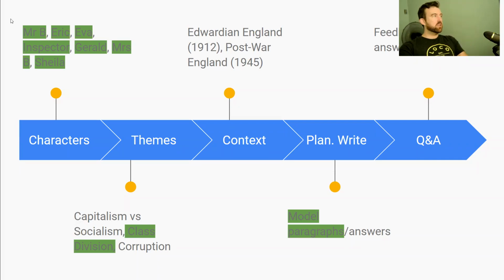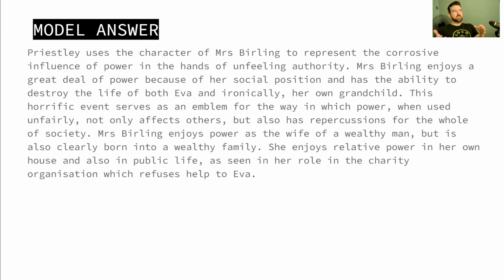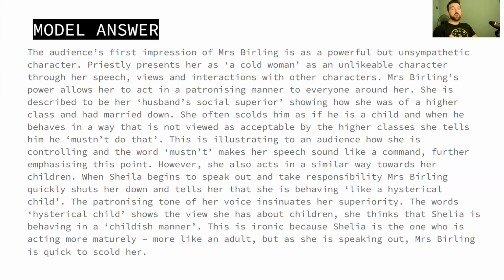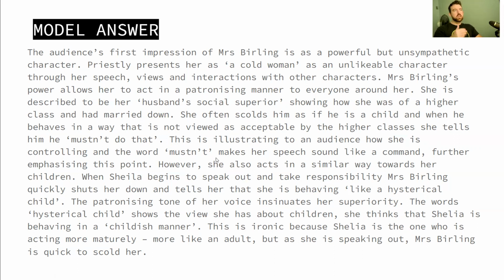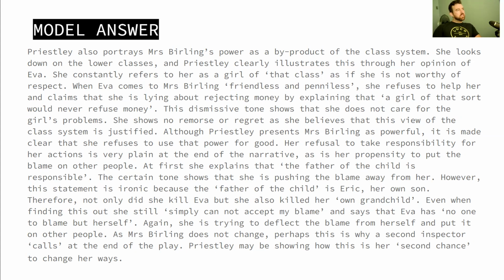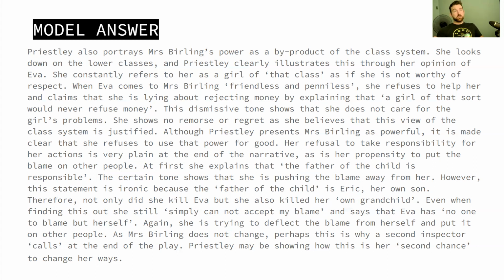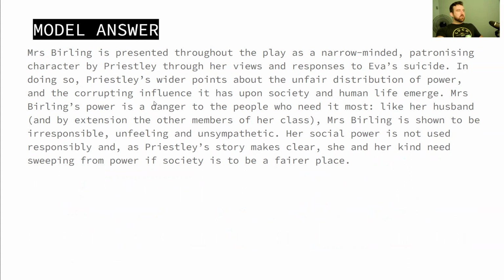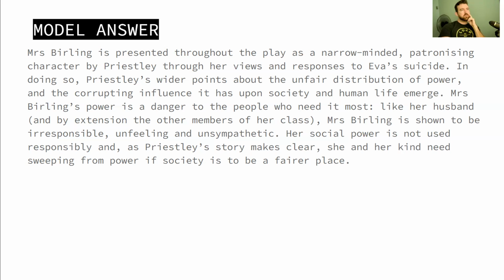An Inspector Calls Lesson Nine = Upgrading an average essay to Level 9!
In this lesson revising for the GCSE English Literature exams, we look at an average Mrs Birling essay and how to upgrade it to Level 9.